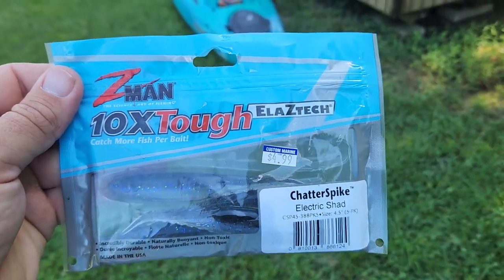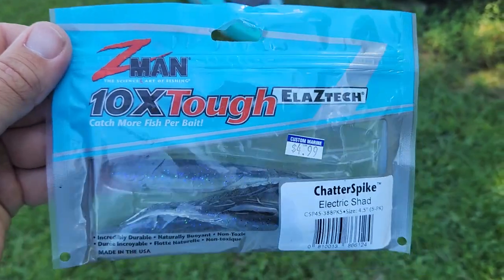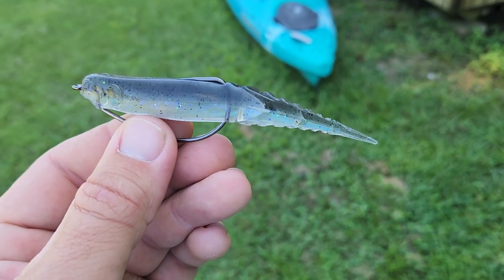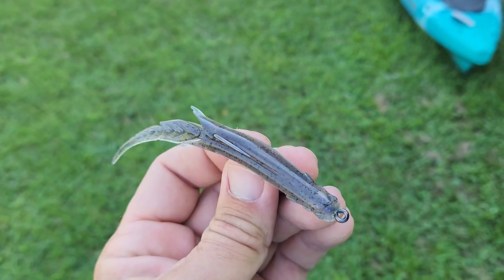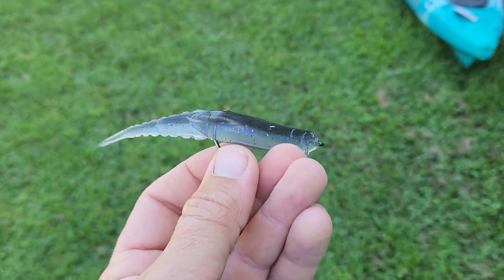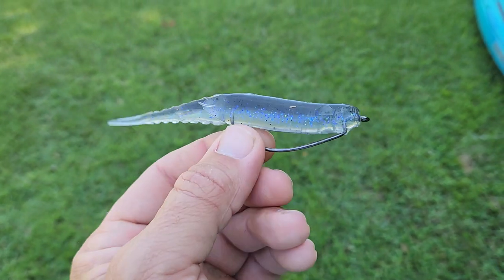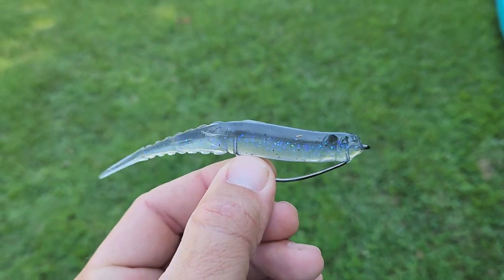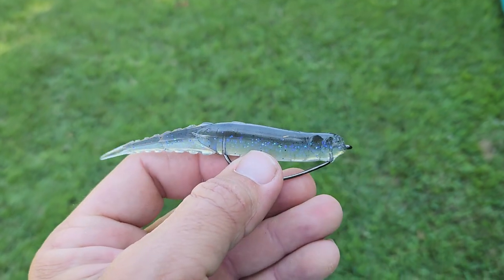Z-man ChatterSpike. My thoughts